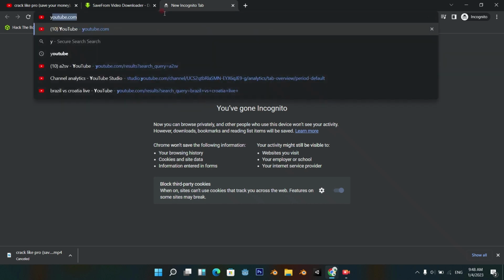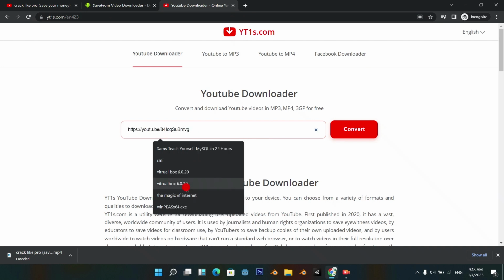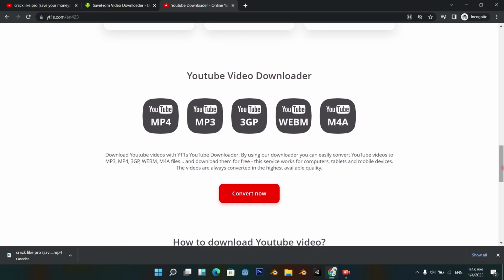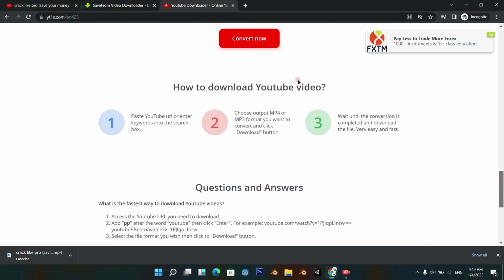how to download youtube videos 2023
in this video i will show you how you can download any video from any site.